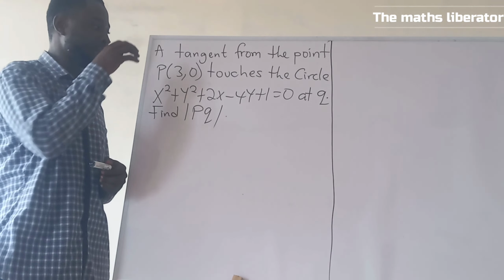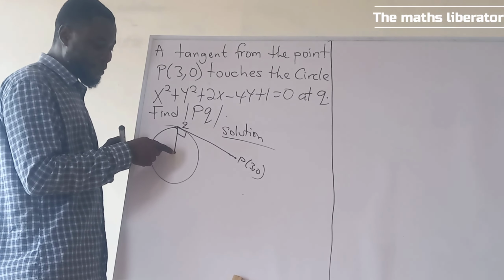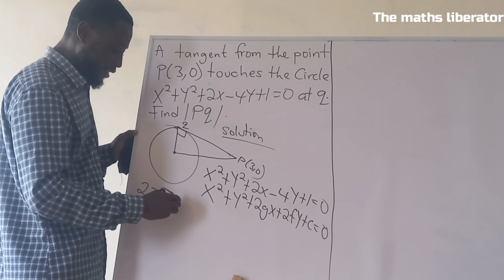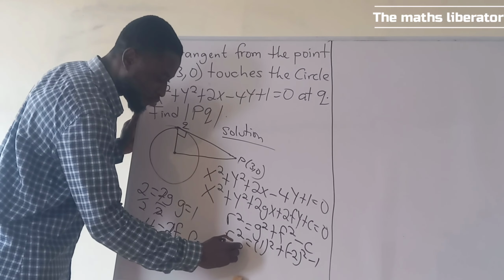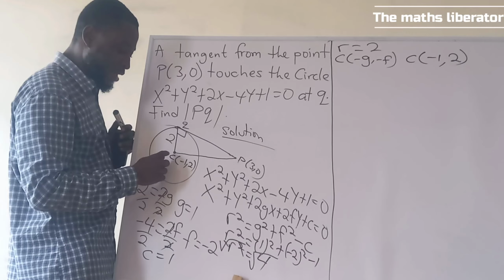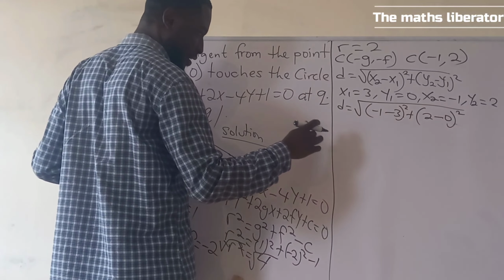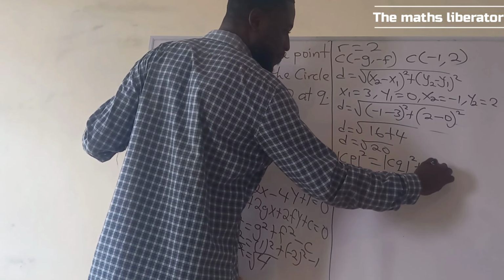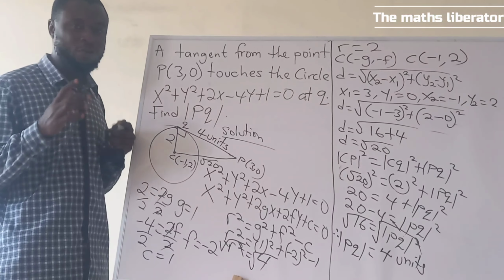How to find the length of the tangent from a point to the circle(part 2)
In this video, we'll learn how to calculate the length of the tangent from a point outside a circle to the circle itself. We'll break down the concept step by step, providing clear explanations and easy-to-follow examples to help you master this important topic in geometry. Whether you're a student revising for exams or just looking to brush up on your math skills, this tutorial will guide you through the entire process.

🔗 Topics Covered:

Tangent to a circle properties

 Applying Pythagoras' theorem to find the length of the tangent

👉 Watch now and boost your understanding of circle geometry!